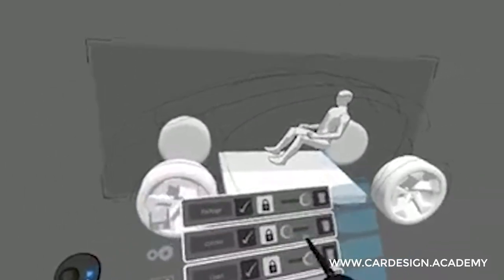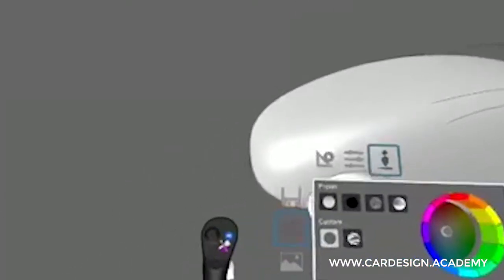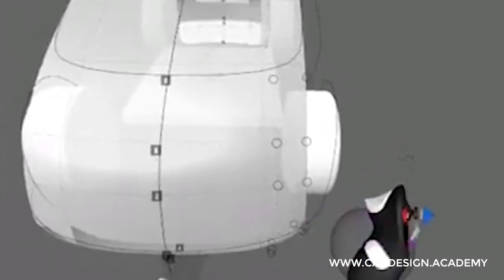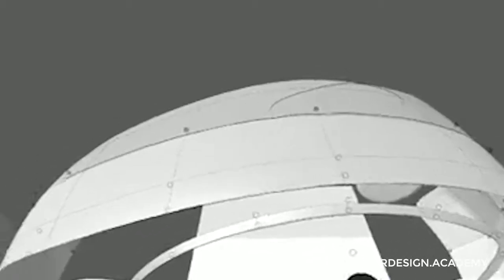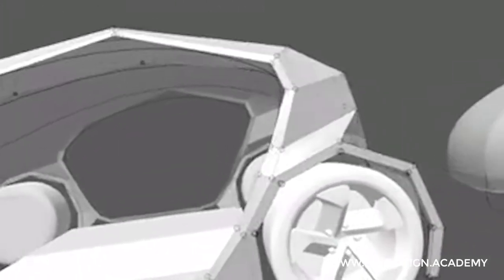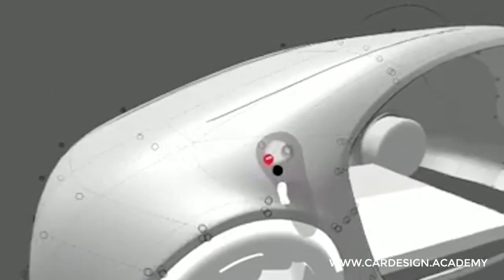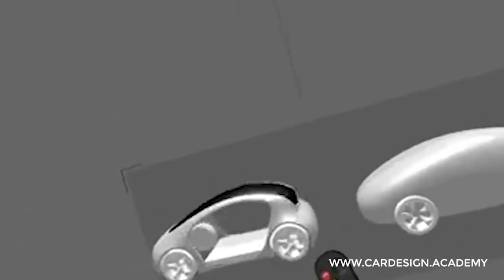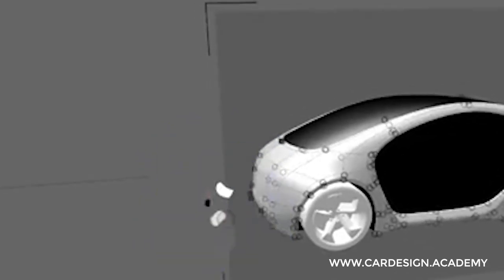Gravity Sketch Full Tutorial: Autonomous Rideshare Vehicle Exterior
In this tutorial I develop a quick exterior surface model of an autonomous rideshare vehicle exterior in Gravity Sketch Sub-D, as a follow-up to the interior concept I developed in a previous video. The egg-shaped exterior design is intended to convey a friendly and approachable character to others, while providing an naturally protective feeling for the occupants. You'll see how Gravity Sketch enables rapid 3D surface development in virtual reality, with its intuitive interface and versatile toolset.